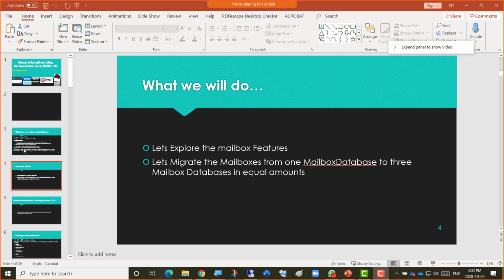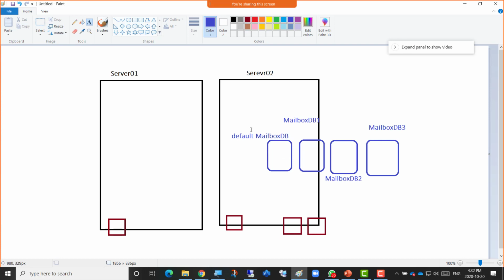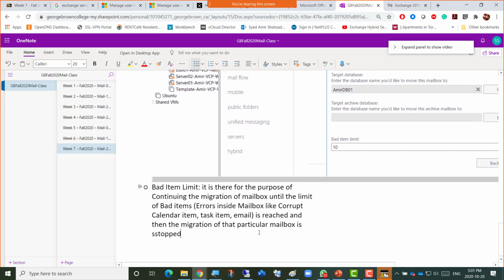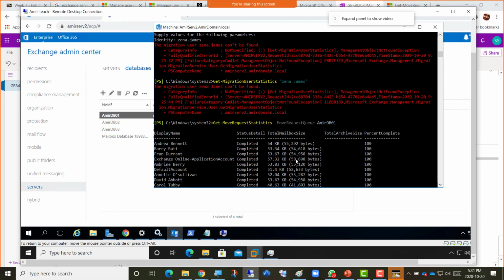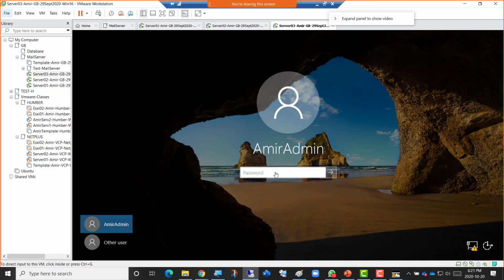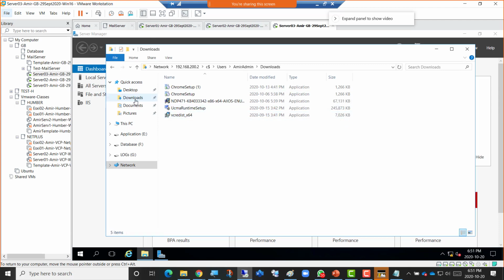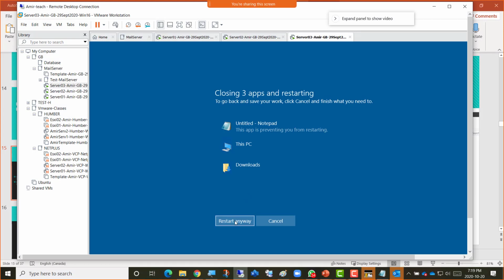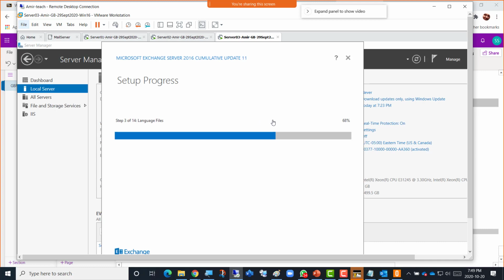Week7 GBFall2020 20Oct2020 Tuesday COMP3102 Exchange Server 2016, local Mailbox Migration